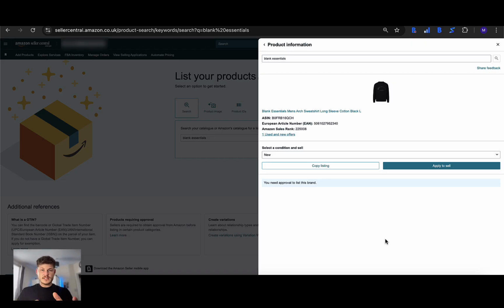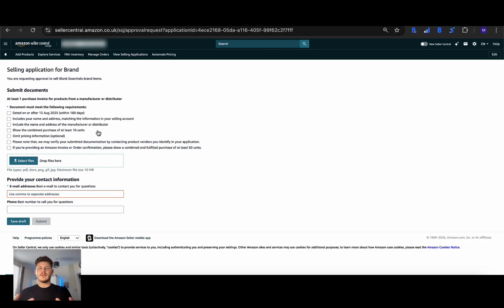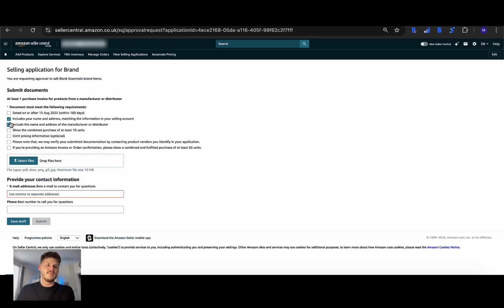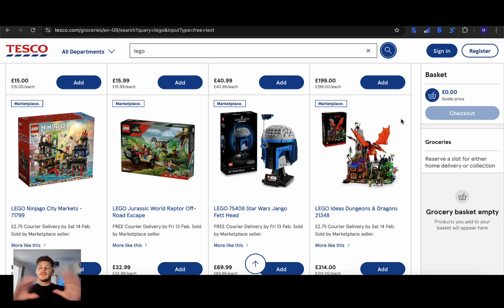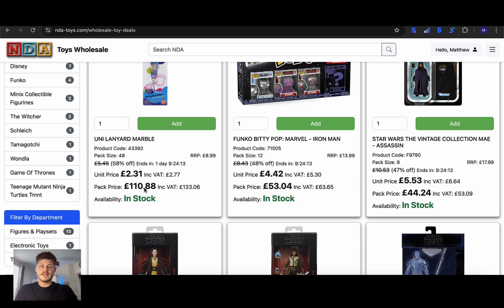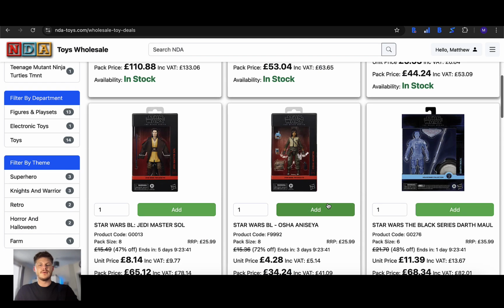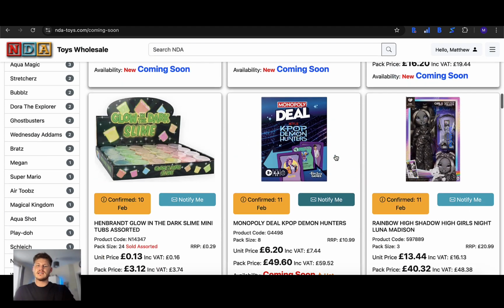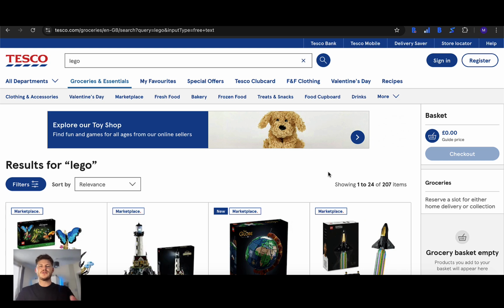How To Find Products To Sell On Amazon - Reselling Basics 101